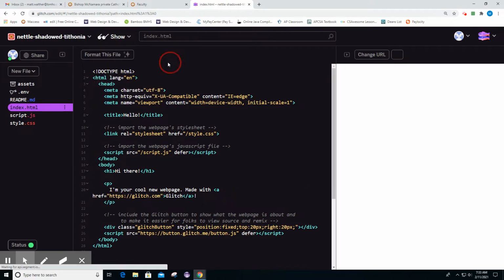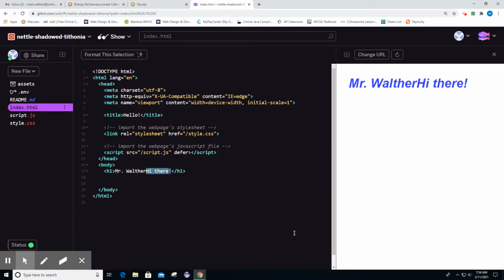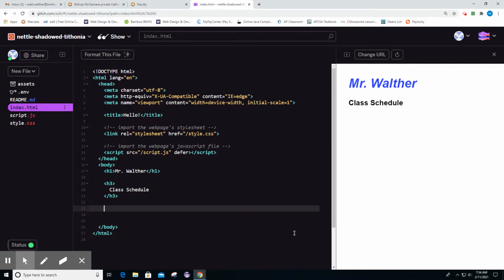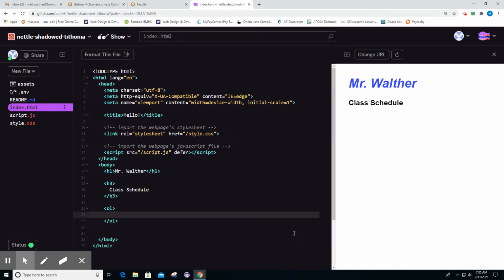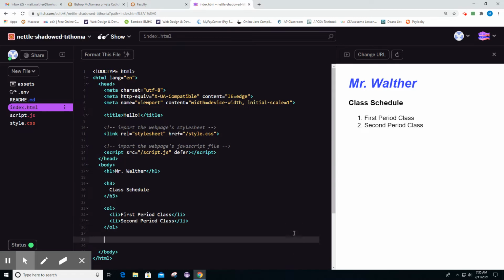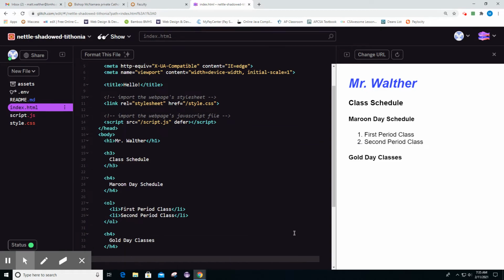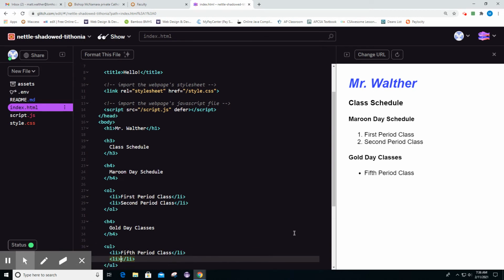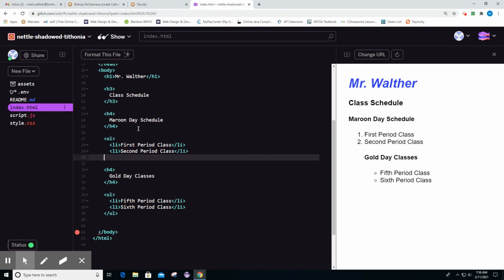Adding Lists Walkthrough